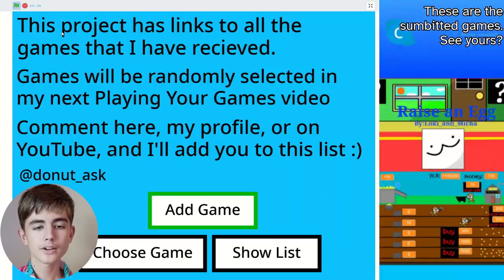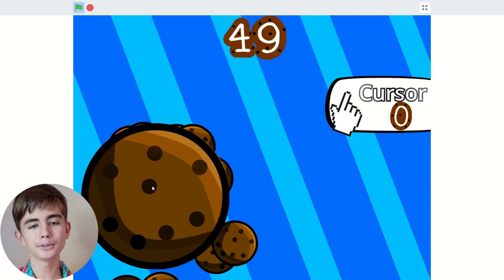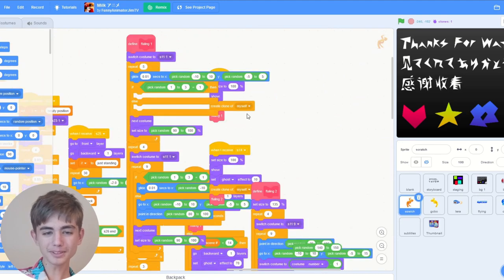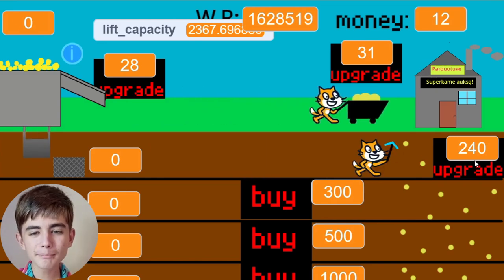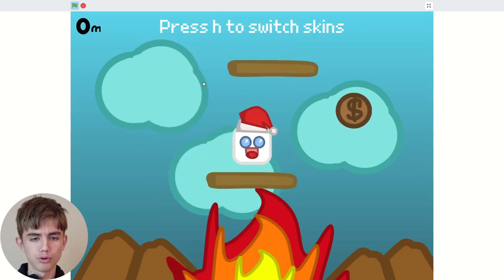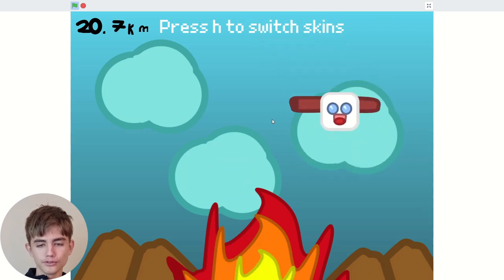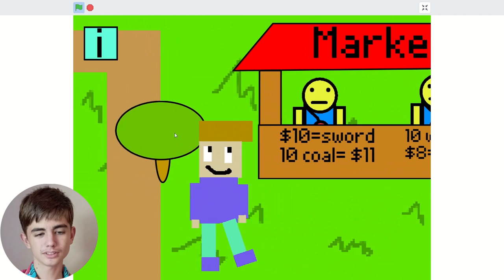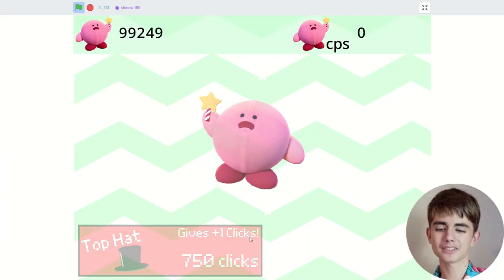Playing Your Scratch Games 3!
Now with time travel.

Additional images and videos from Unsplash.com and Pexels.com

💵 Sales Pitch
If you want to support me financially, consider becoming a member :)